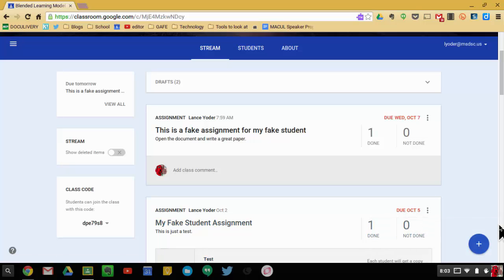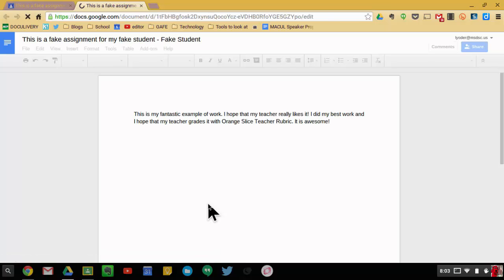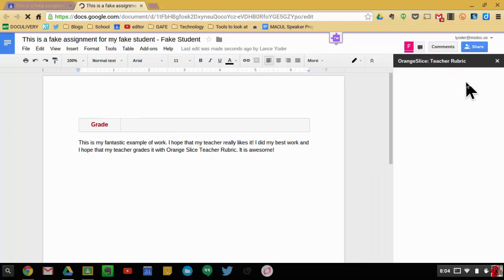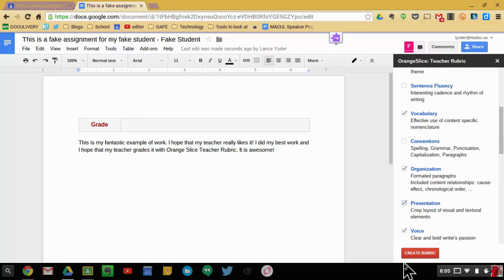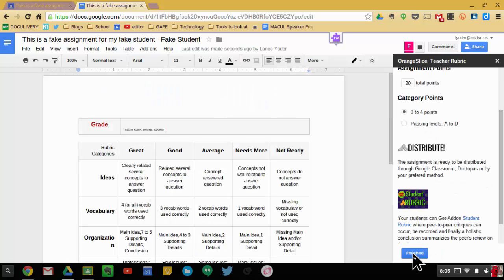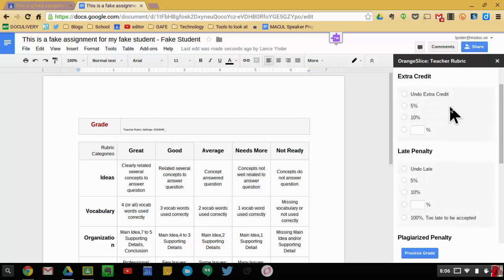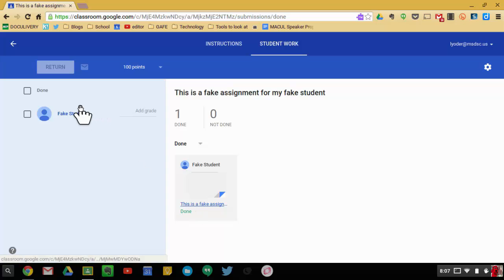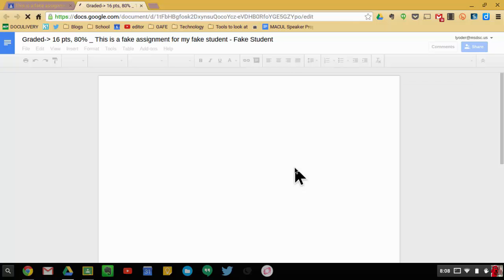Orange Slice - Teacher Rubric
An overview of how to utilize Orange Slice - Teacher Rubric. It is a Google Docs add-on that automatically inserts a rubric into student work. The teacher can select categories, grade it, and have it process the grade for transfering over to Google Classroom.